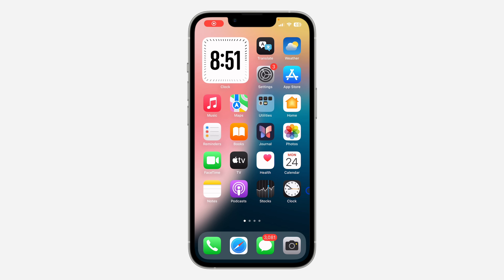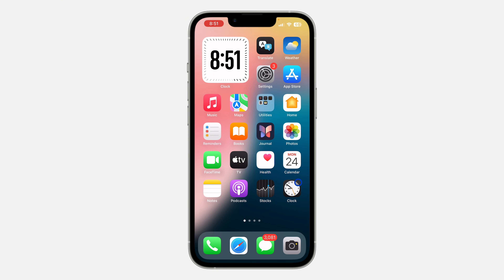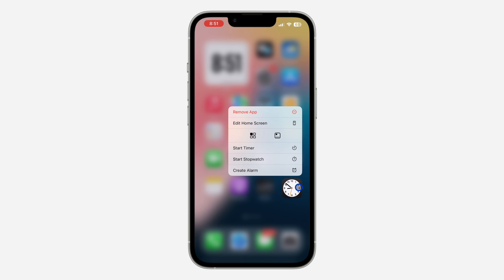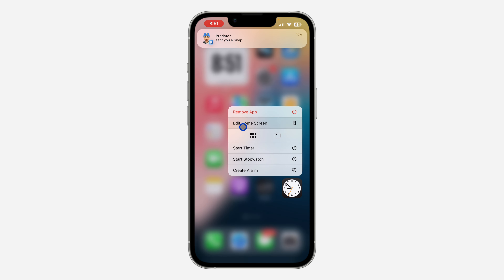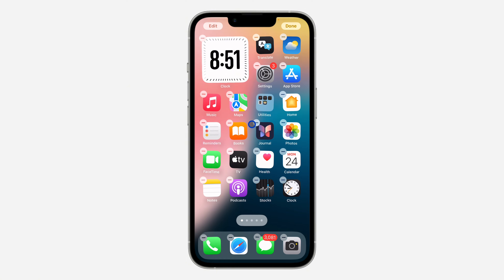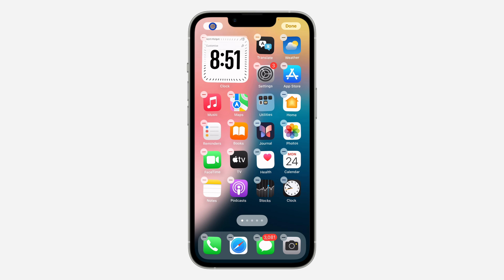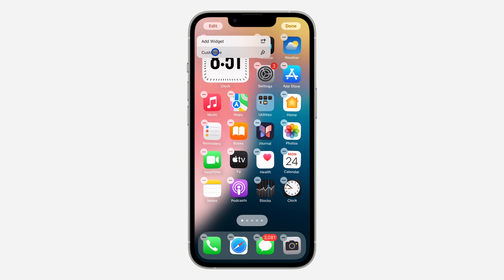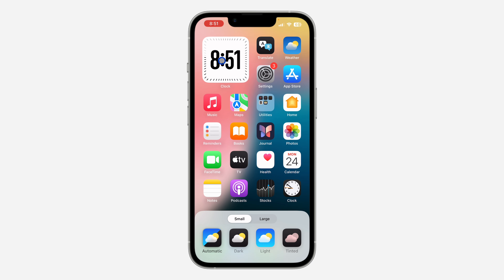How to Remove App Names on iPhone Homescreen - iOS 18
Learn how to remove app names on your iPhone homescreen with iOS 18! This tutorial provides step-by-step instructions to create a cleaner and more minimalistic homescreen by hiding app names. Perfect for customizing your iPhone’s appearance. Watch now to simplify your iPhone homescreen with iOS 18!